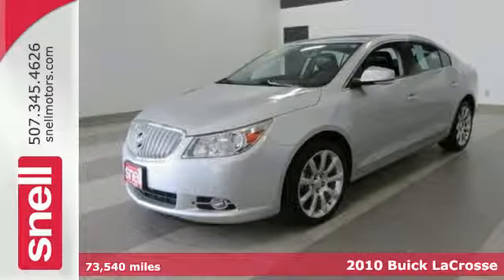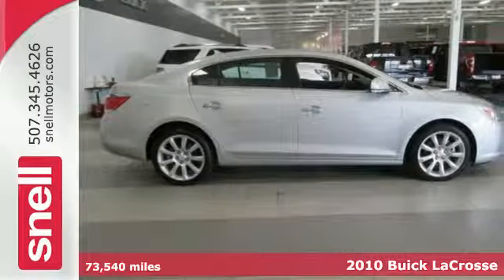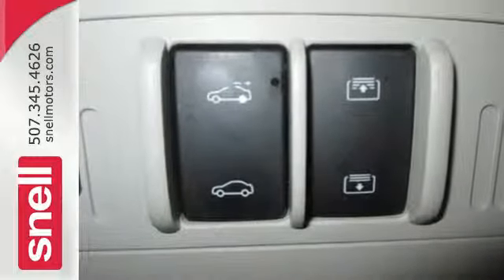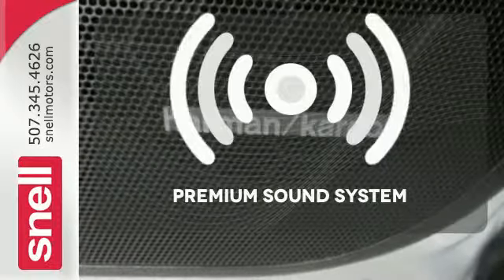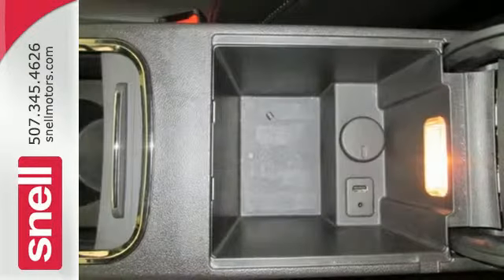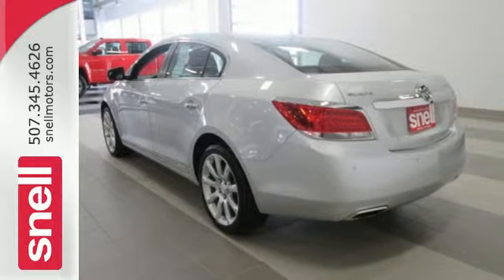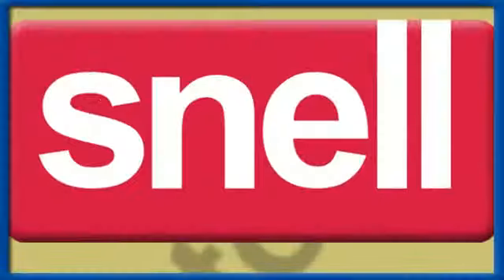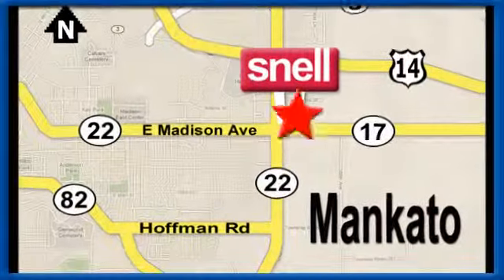2010 Buick LaCrosse Mankato Benning, MN F177815A - SOLD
Year: 2010
Make: Buick
Model: LaCrosse
Trim: CXS
Engine: 6 Cyl. 3.6L
Transmission: Automatic
Color: Quicksilver Metallic
Mileage: 73540
Stock #: F177815A
VIN: 1G4GE5EV1AF177815
LaCrosse CXS, 4D Sedan, 3.6L V6 SIDI DOHC VVT, 6-Speed Automatic Electronic with Overdrive, FWD, Silver, and Ebony w/Perforated Leather Appointed Seat Trim.Put down the mouse because this charming 2010 Buick LaCrosse is the high reliability car you've been hunting for. It is nicely equipped with features such as LaCrosse CXS, 4D Sedan, 3.6L V6 SIDI DOHC VVT, 6-Speed Automatic Electronic with Overdrive, FWD, Silver, and Ebony w/Perforated Leather Appointed Seat Trim. New Car Test Drive said, ...among buyers who insist on original design, attention to detail, world-class chassis and drivetrain components, and advanced driving dynamics... the current Buick LaCrosse is an attractive, advanced sedan with all those qualities. Based on what we see, those who take the time to shop Buick LaCrosse will be quite pleasantly surprised... Consumer Guide Large Car Best Buy. This vehicle is loaded with all the comforts of home to make your next vacation enjoyable!At Snell Motors we emphasize customer service during and after the sale!

Address:
50218309